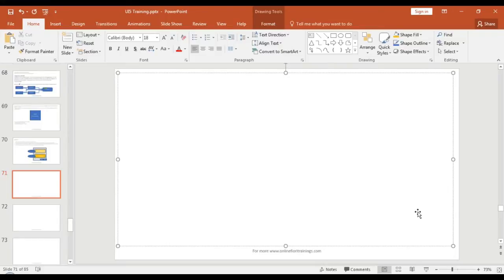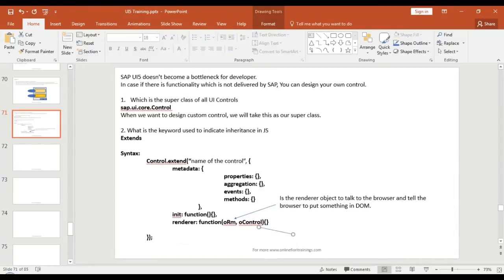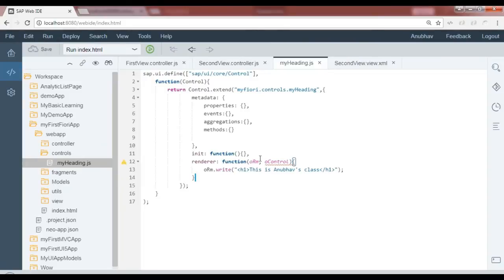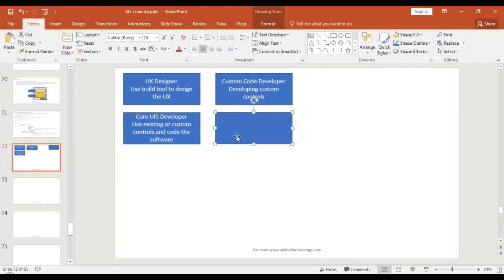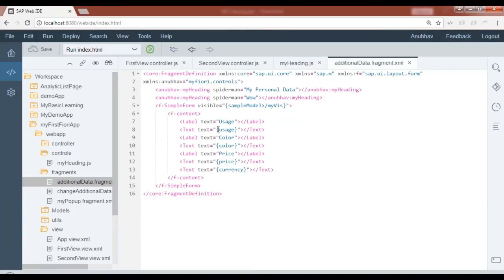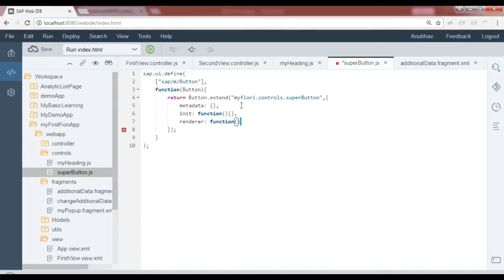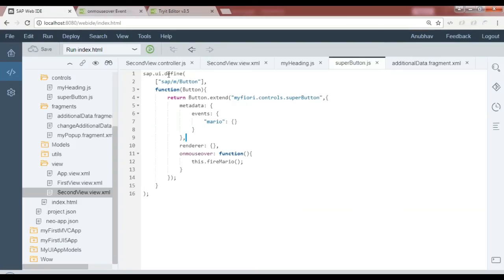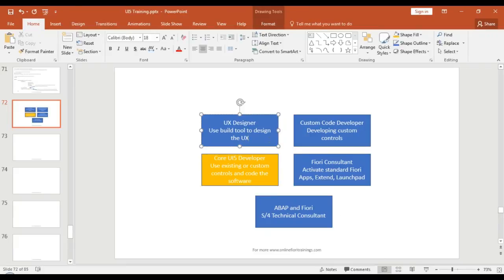Custom Control in UI5 | online UI5 tutorial | UI5 Training without copy paste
This video explains about the essence of custom controls in SAP UI5. It is recorded as part of real-time UI5 training. We will cover all latest concepts like UI5 Component.js, Router, Route matched, Manifest.json and many more. All the topics covered without copy pasting code. Usually other trainer will only teach copy paste of code to complete training, this way they miss all your doubts and skip their responsibility of trainer. Do not learn from such trainers (cheaters).

"SAP UI5 training"
"SAP UI5 custom controls"
"SAP Fiori Custom Controls"
"UI5 tutorial"
"Fiori tutorial"
"Online UI5 training"

SAP UI5 & Fiori Training provided Online from best industry expert trainers with real time project experience.

Introduction to SAP UI5 & FIORI for Beginners | SAP Fiori Tutorial | Fiori Certification Training | fiori sap tutorial | ui5 application development | ui5 tutorial